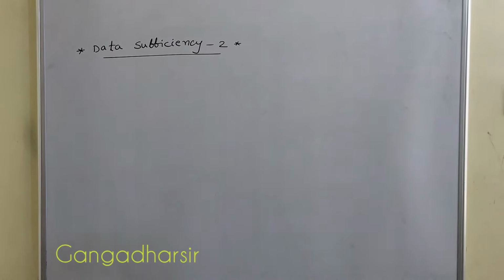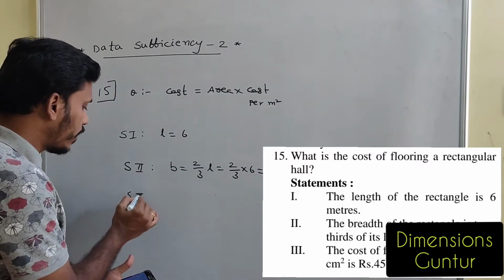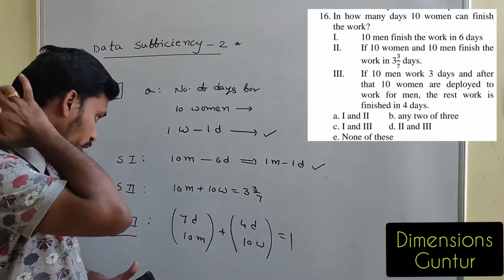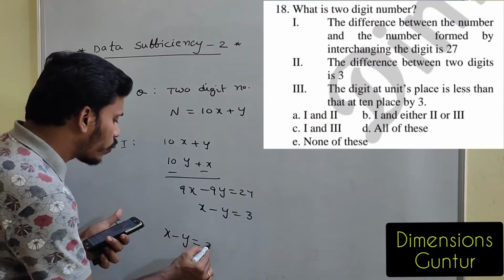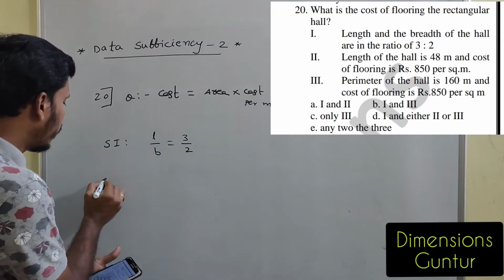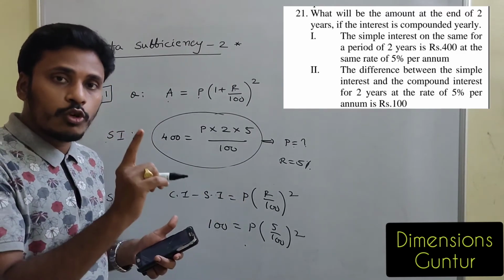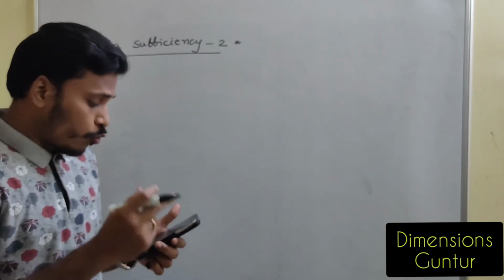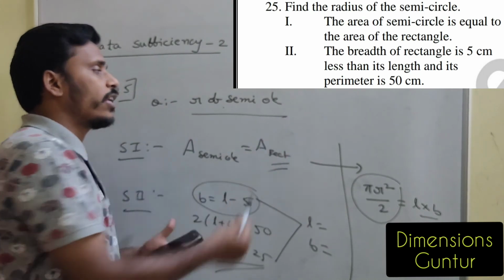Data sufficiency part 2